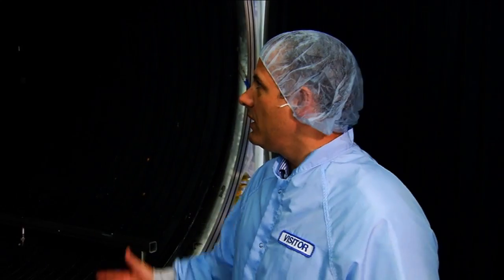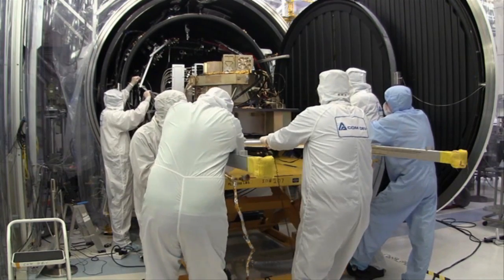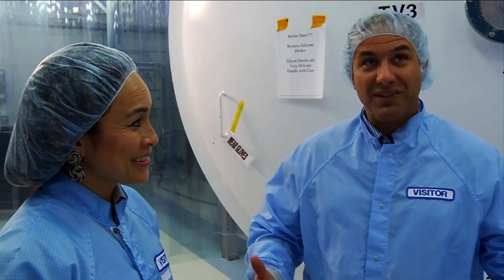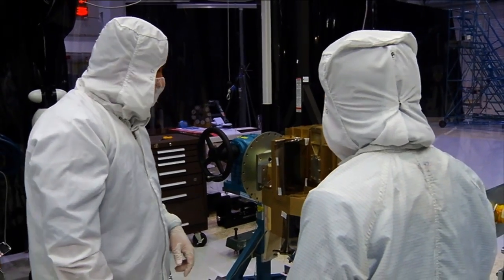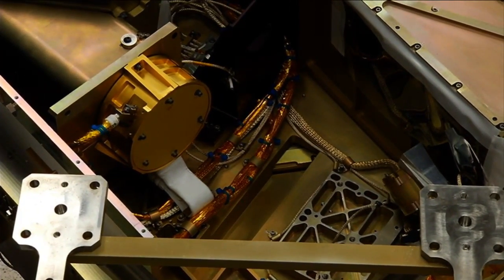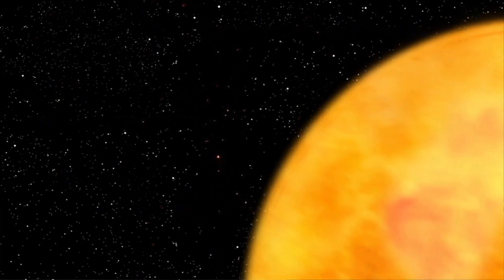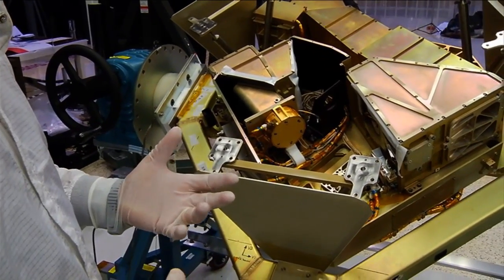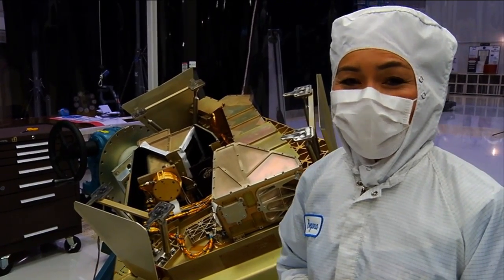Behind the Webb: Canada's Dynamic Duo (Episode 16)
Host Mary Estacion takes us to Ottawa, Canada, to examine the Canadian Space Agency's contributions to the Webb telescope. The Canadian Space Agency is providing the Fine Guidance Sensor, which will enable Webb to point accurately at objects astronomers want to observe, and the Near-Infrared Imager and Slitless Spectrograph, an instrument that will break light into colors for analysis, enabling the study of both extremely bright objects and the detection of faint objects near stars — like distant planets.

"Behind the Webb" is an ongoing series that follows the construction of the Webb Space Telescope, Hubble's successor. Find more episodes at Hubblesite.org.